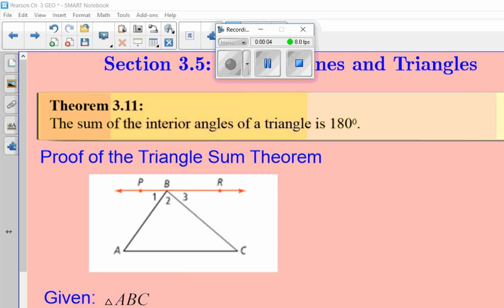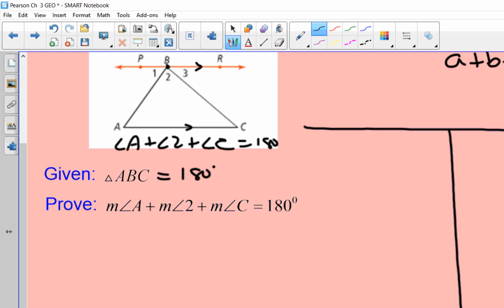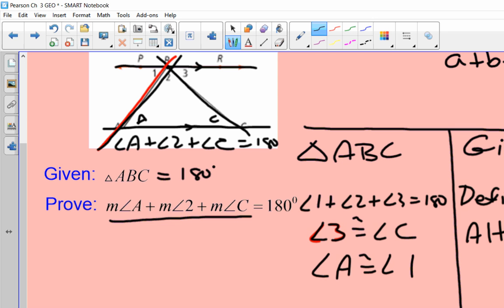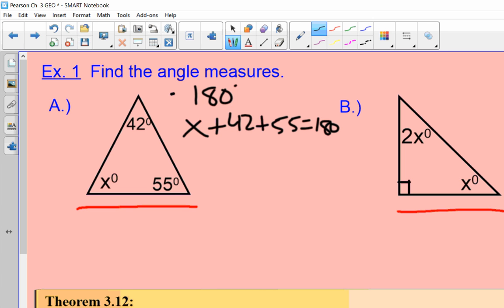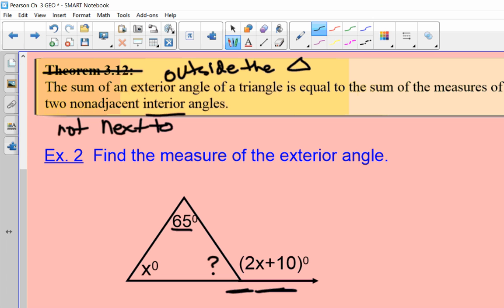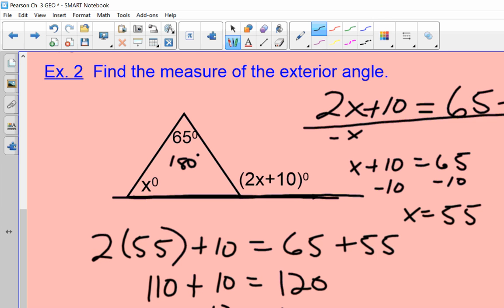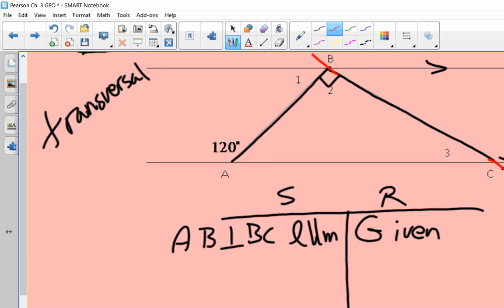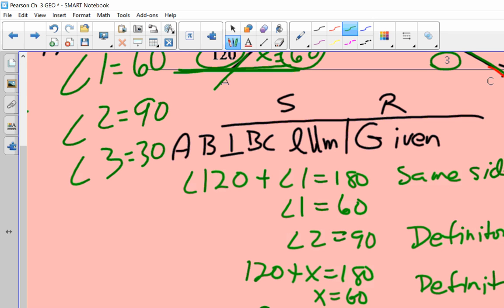Geometry 3 5 video notes